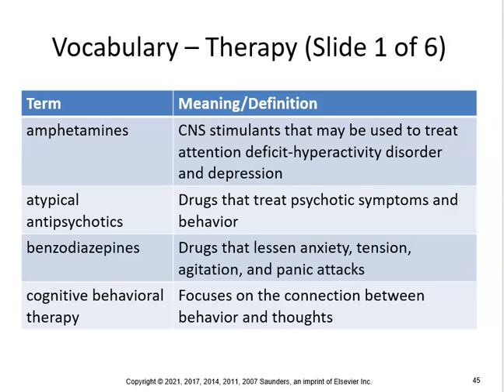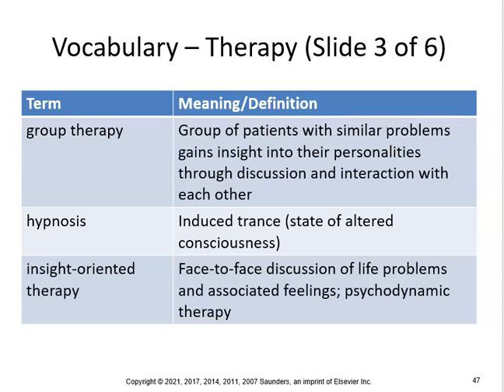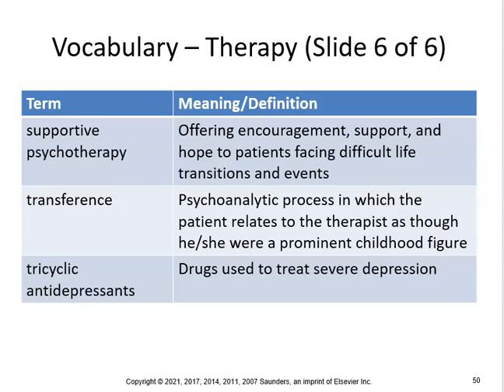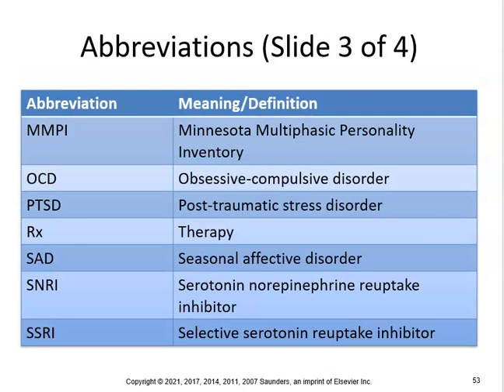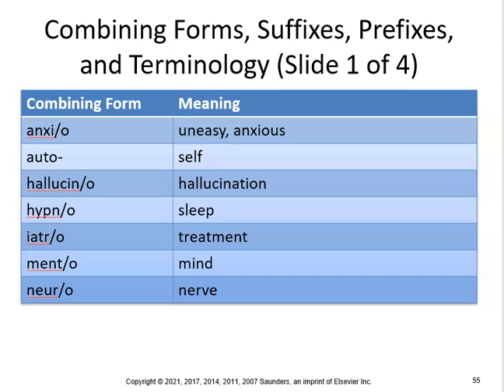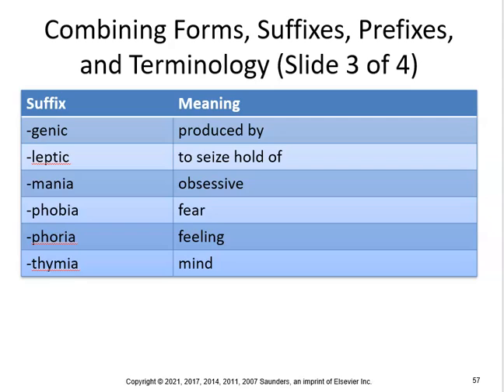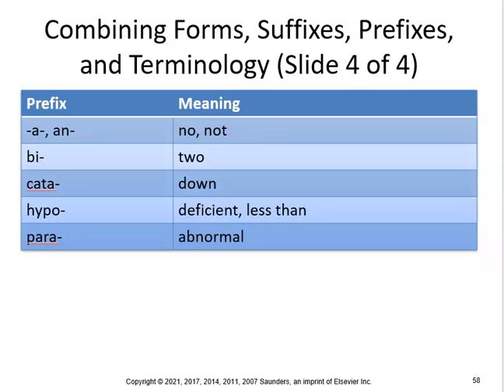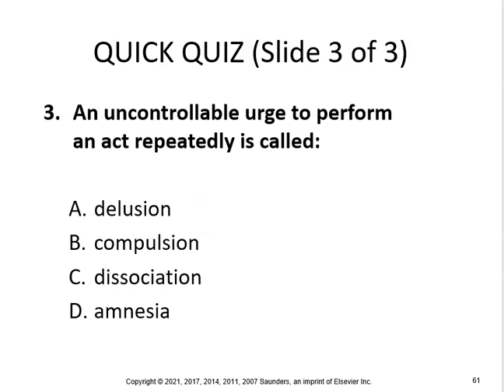The Language of Medicine Ch 22 P2 Psychiatry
This lecture will focus on the second part of Ch 22 that is involved with treatment and abbreviations associated with Psychiatry